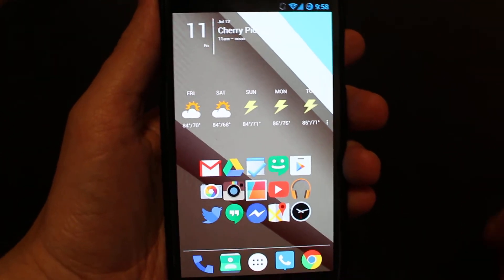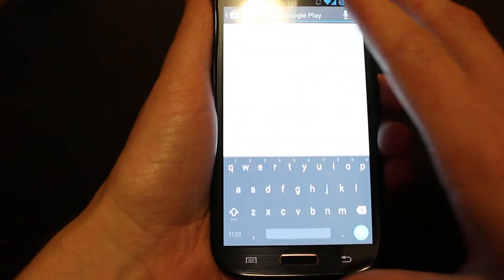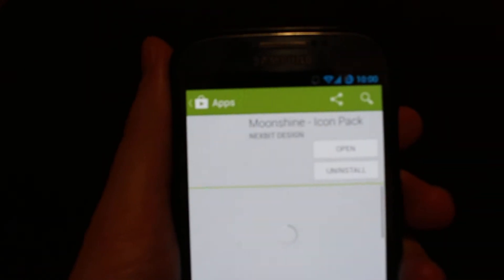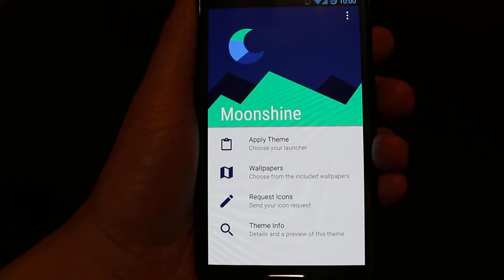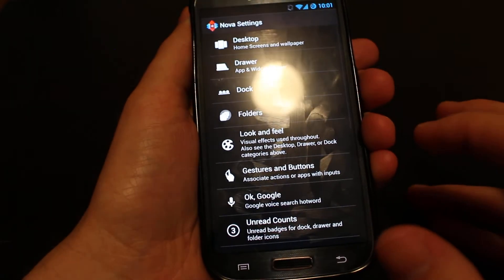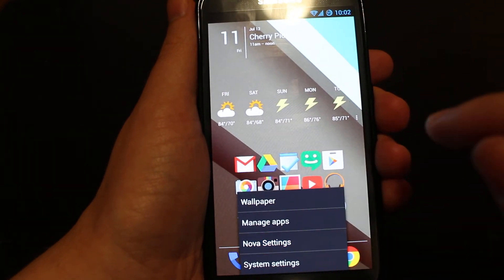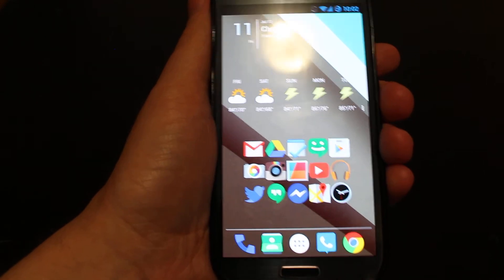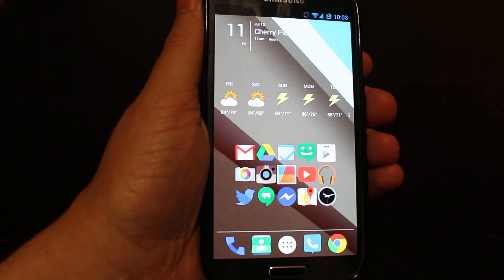Mimic Android L on Any Android Phone [Icons, Launcher, Keyboard, Wallpapers, and More]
Don't have a Nexus development device and want Android L? Here's a complete walkthrough on replacing the keyboard, wallpapers, icons, and launch effects to mimic Android L as closely as possible.